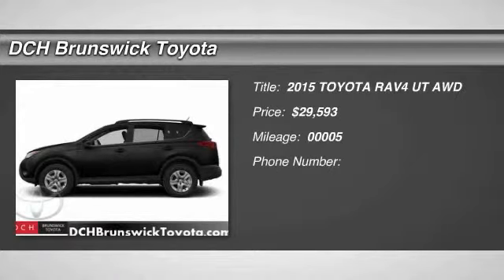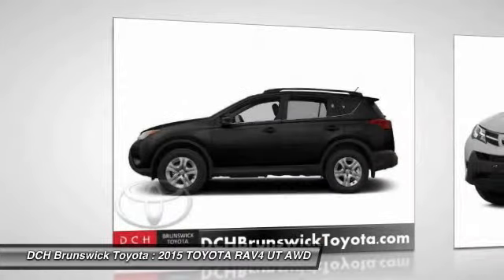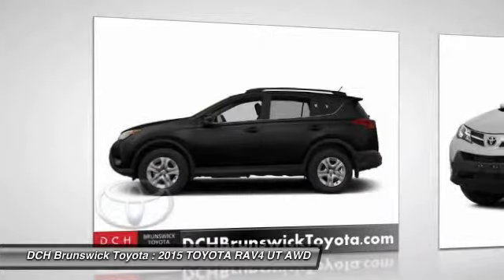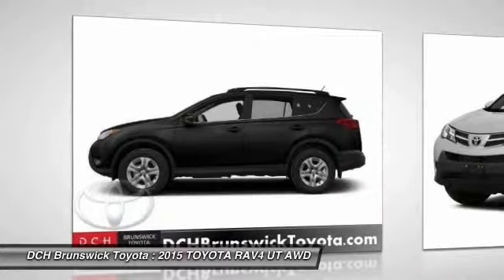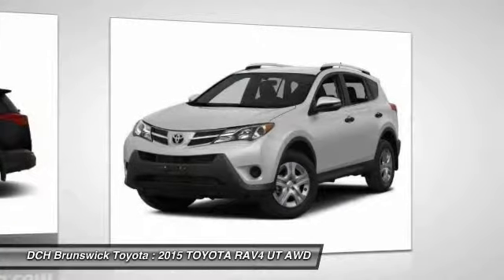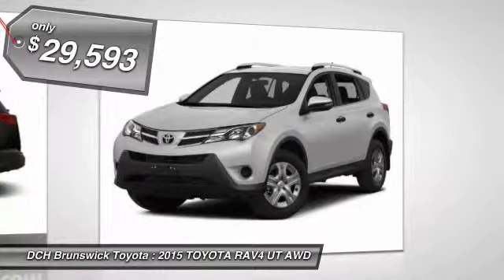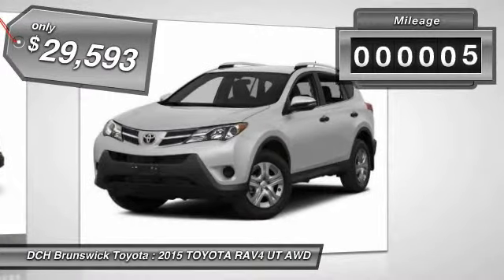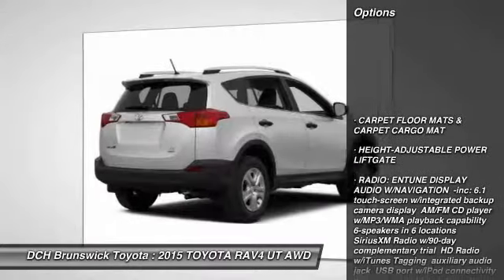2015 TOYOTA RAV4 BT53169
2015 TOYOTA RAV4 North Brunswick, NJ
Stock# BT53169

1504 US Route 1 North

Price excludes: Sales Tax, License & Registration, and Dealer Documentation Fee ($369). Advertised price includes manufacturer's rebates $750 - TMS Customer Cash. Exp. 10/05BACK-UP CAMERA, ALL WHEEL DRIVE, NAVIGATION, BLUETOOTH, MOONROOF, MP3 Player, KEYLESS ENTRY, 29 MPG Highway, SAT RADIO, POWER LIFTGATE, The 2015 RAV4 captures the spirit of freedom that began with the original RAV4, yet breaks new ground in refinement, practicality and technology. The traditionally mounted spare now resides under the cargo floor so that the RAV4 now has a true liftgate, opening up instead of out. Opt for the RAV4 Limited and you'll get a power liftgate with jam protection that even offers height adjustment. From its efficient engine to its new 6-speed automatic transmission and updated suspension, RAV4 is every bit a driver's machine. It's now available with the all-new Dynamic Torque-Control All-Wheel Drive system. It improves handling by distributing power from front to rear, and manages the vehicle's braking system from side to side for maximum control. RAV4's standard 2.5L engine produces 176hp along with 172 lb.-ft. of torque to make short work of long roads. With the pull of a handle, passengers can recline the rear seatbacks and enjoy the ride. Even with all the leg room offered by RAV4's interior, there's still plenty of room for your gear. In fact, you can stow up to 38.4 cubic feet of cargo with the rear seatbacks in their upright position. You can even fold the second-row seats in seconds by pulling the handle up and lower the seatbacks to create a wide, flat load space with 73.4 cubic feet of cargo capacity. Optional features now include Blind Spot Monitoring with Rear Cross-Traffic Alert which provides audible and visual cues when the RAV4 detects oncoming traffic. The available Smart Key fob allows you to lock and unlock the doors and liftgate with one touch and start the vehicle with the push of a button, Display Audio with Navigation and Entune, 11 JBL GreenEdge speakers in seven locations with a subwoofer and amplifier.